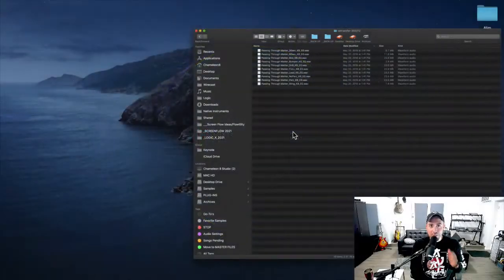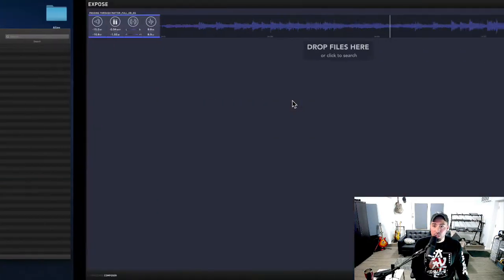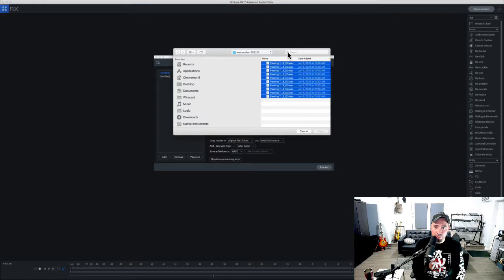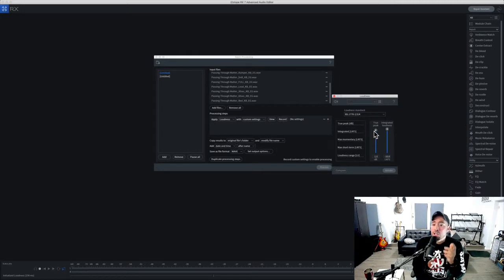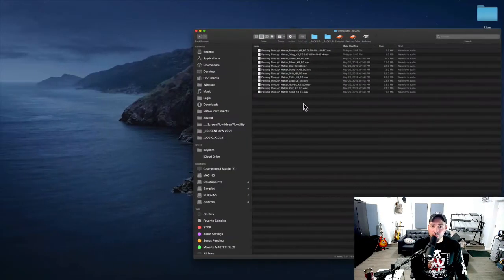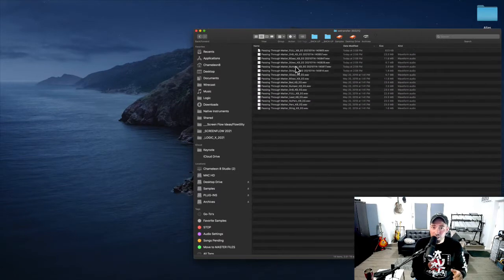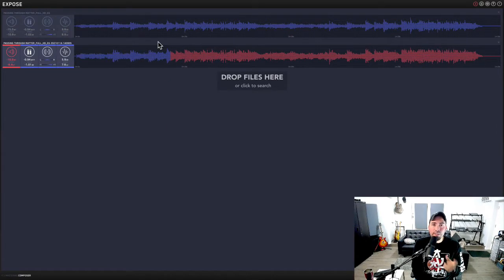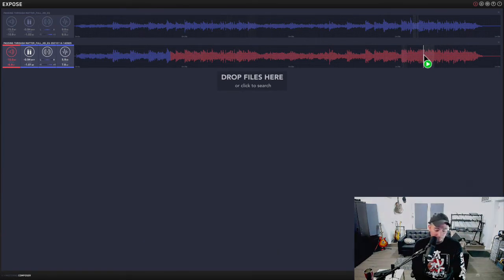Use Batch Processing in iZotope RX 7